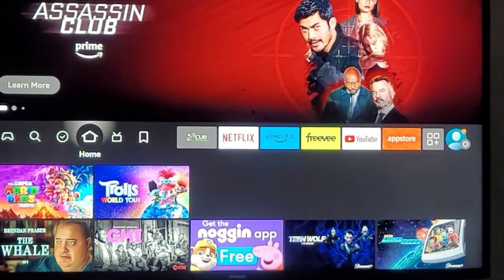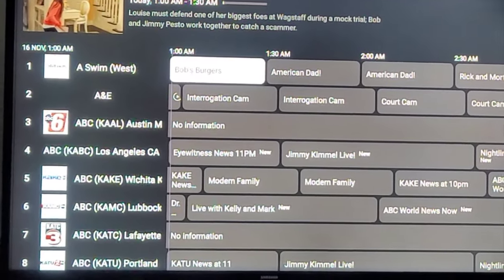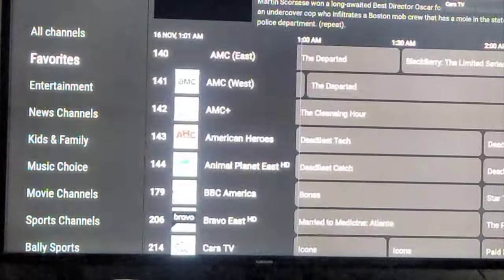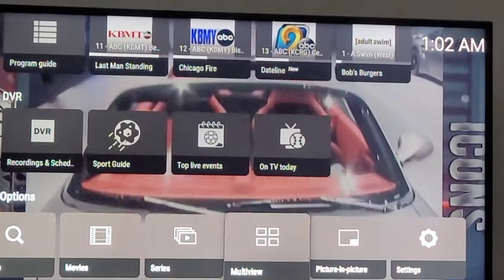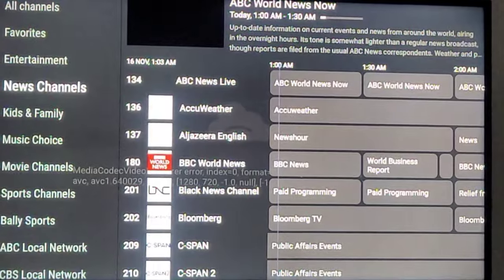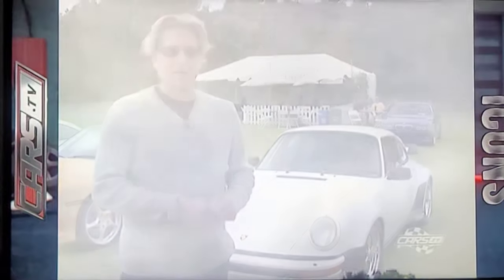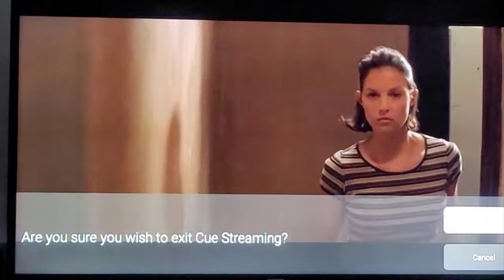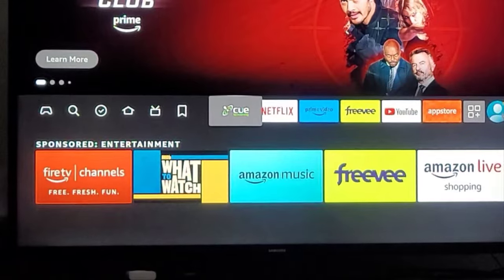Cue Streaming Tutorial Navigating the NEW Cue App